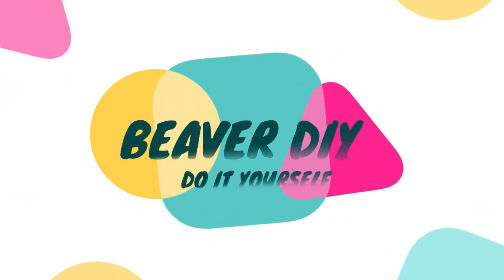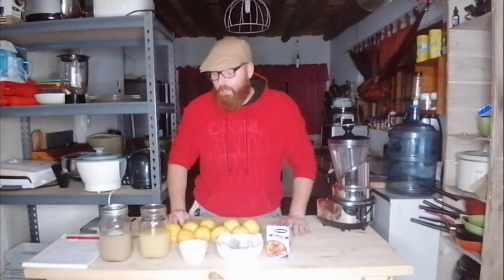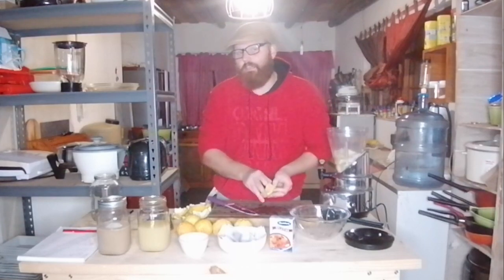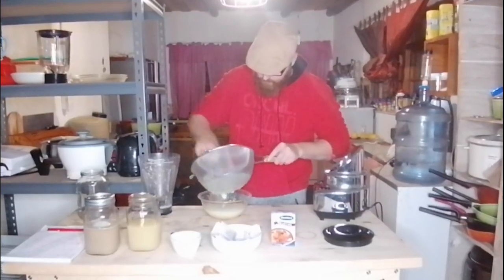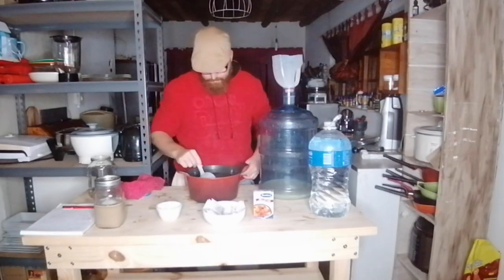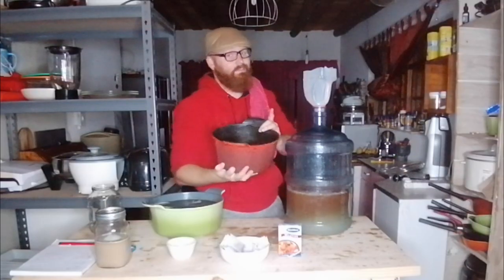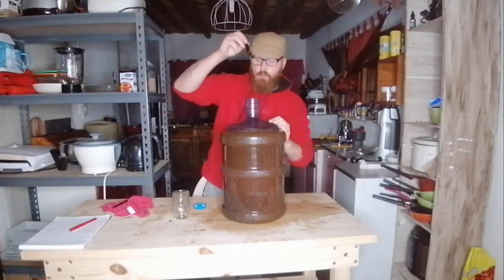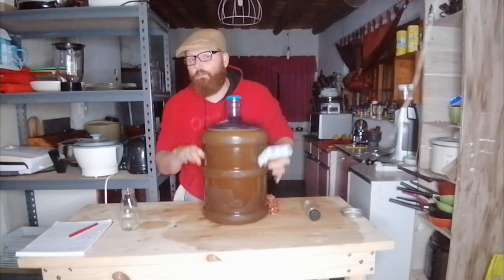AWESOME LEMON CIDER, Up for the next home brew, Really easy.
In this video we will cover the basics of making your own brew at home,

Home brewing your first Lemon Cider or Beer.

This is great recipe and we have add a few more steps to increase your knowledge on brewing @ home.

Cider Recipe:
9 Lemons
500ml Lemon Juice

20g of Yeast or 2 packets
15 Black tea bags
8 Rooibos Tea bags
Zest of 2 lemons
15g Cream of Tar Tar
10g Epson salt
3kg of Sugar.